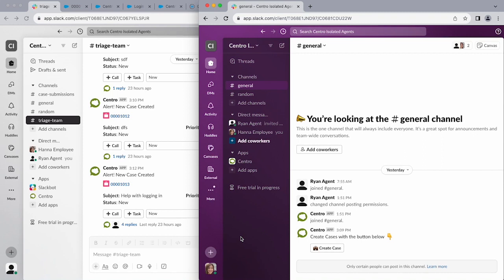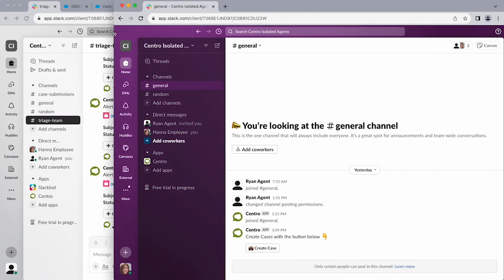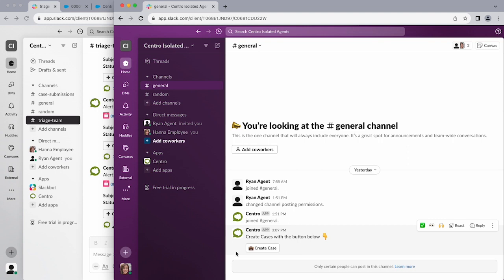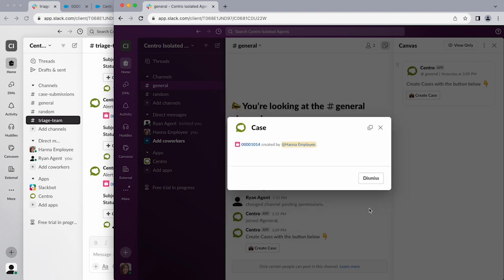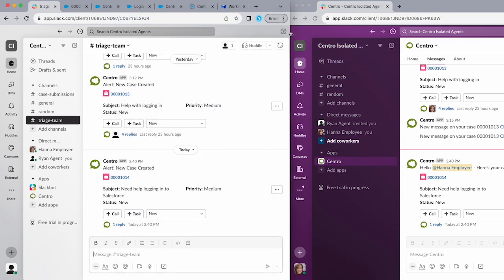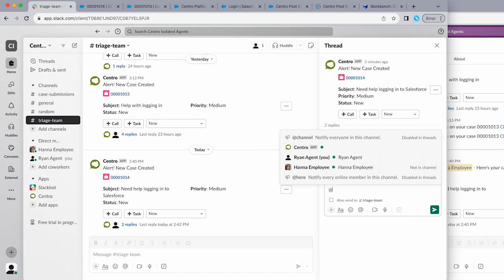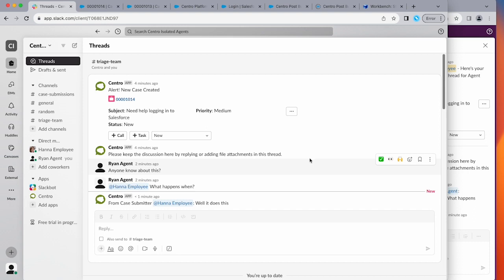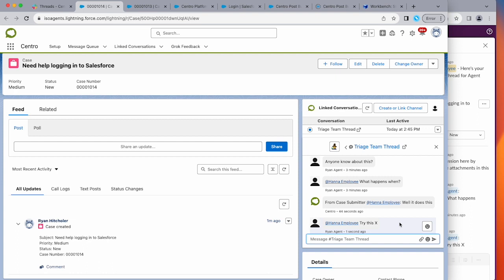IT Helpdesk in Slack via Isolated Agents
This demo shows what Centro can do for creating Cases in Slack with a mindset of keeping the service agents seperated from the submitter. If your agents are getting bombarded with requests in DMs and channels, this is the solution for you. This demo shows how companies have used Centro to accomplish this, while allowing Agents to communicate with submittors when needed. See the acccompanying setup guide.